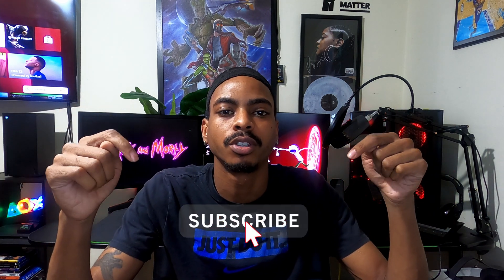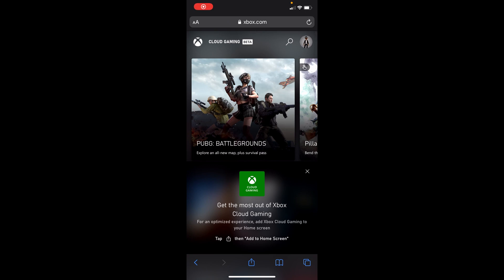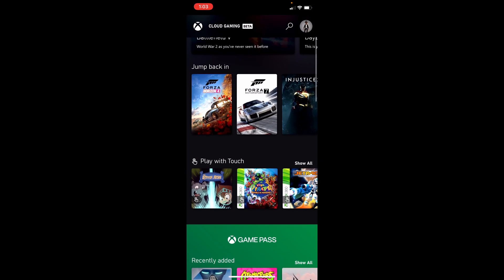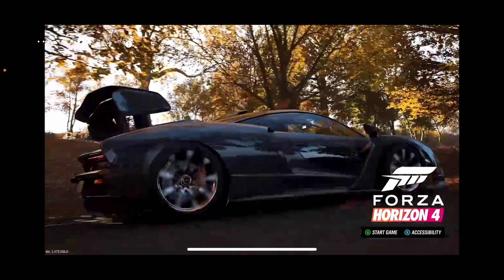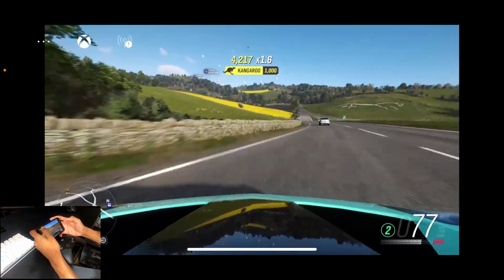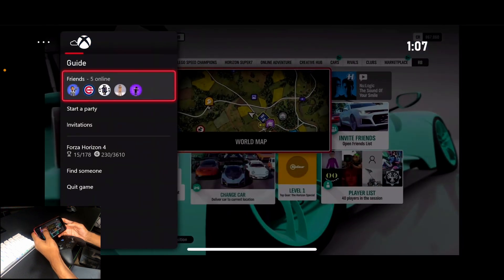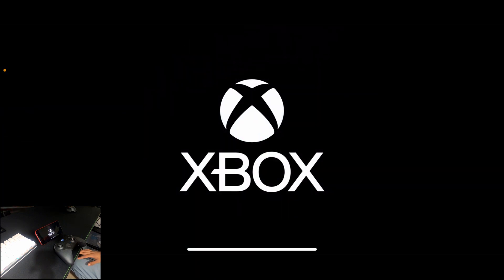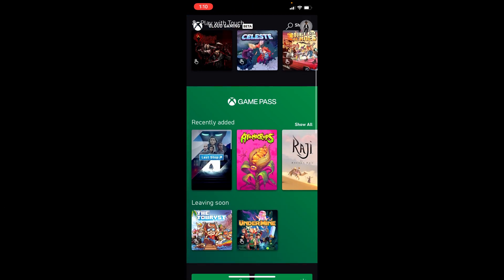How To Get Xbox Cloud Gaming On iPhone or iOS Device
Microsoft has released the beta for Xbox cloud gaming for iPhone and iOS devices. Considering you need a game pass ultimate subscription we at going to take a look at the service and determine if it is worth it. Game streaming may be the future or a passing trend.

Xbox Cloud Gaming: Xbox.com/play

Keyboard: Logitech G915 TKL
Mouse: Logitech G502 Lightspeed
Controller: Xbox Elite Series 2
Headset: Astro A50
Microphone: Yeti Nano
Xbox Elite Series 2
K50 One Handed Mechanical Keyboard
Logitech C920e

PC Build:
Motherboard: MSI Z490-A Pro
CPU: Intel i9-10850K
GPU: EVGA Geforce RTX 3070
CPU Cooling: iCue H100i Elite Capellix
Power Supply: Corsair RM750
Ram: 32GB Corsair Vengence Pro
Memory: 1TB Samsung 970 Evo Plus
1TB WD Easy Store

Camera: GoPro Hero 8 Black